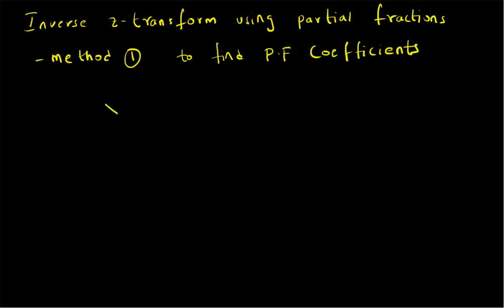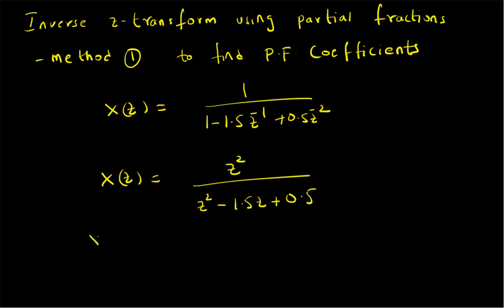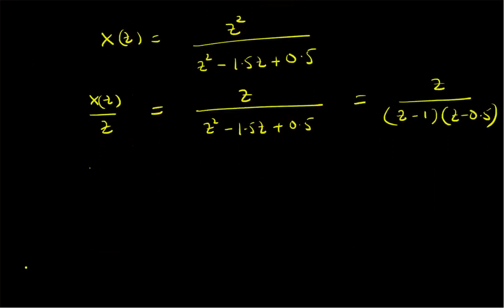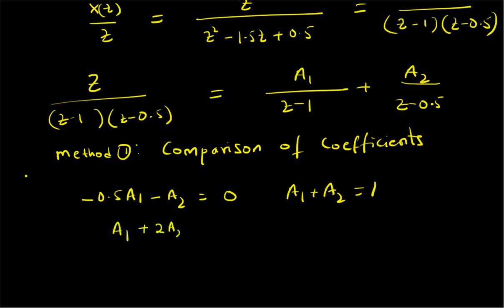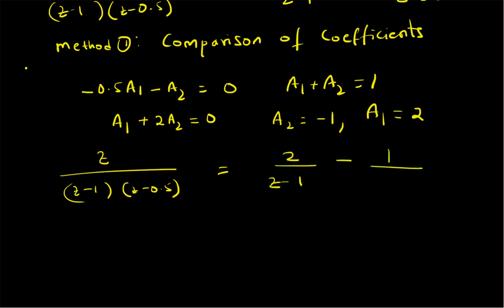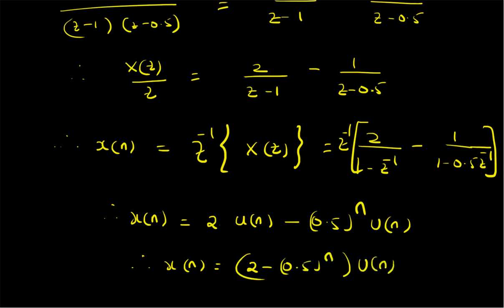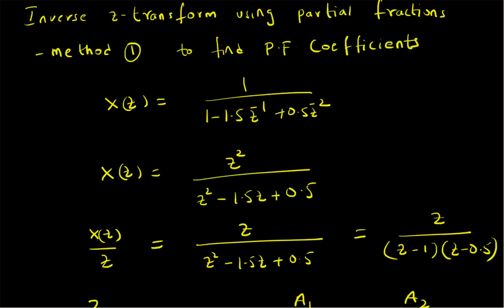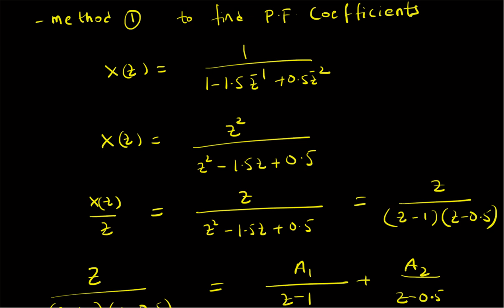Inverse z-transform using partial fractions 1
example on inverse z-transform based on partial fractions and using method 1 to compute the PF coefficients